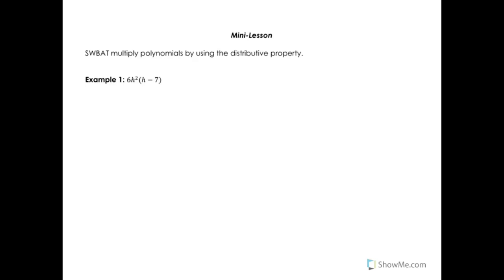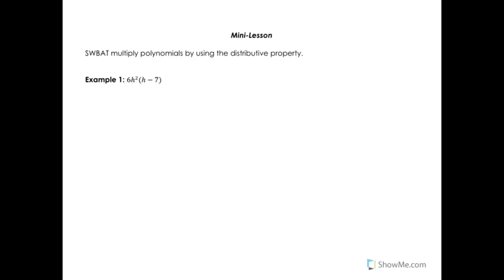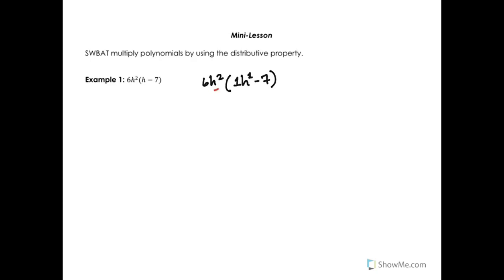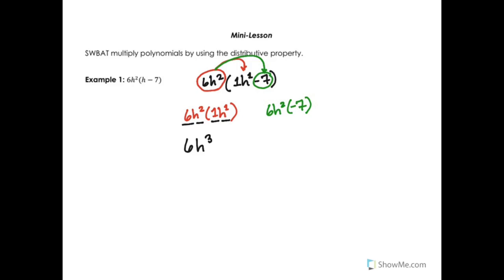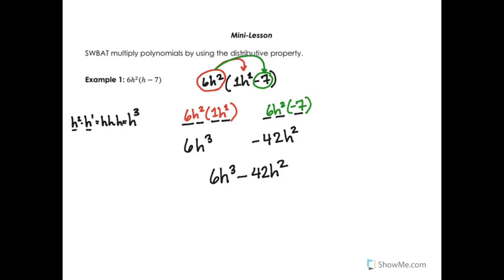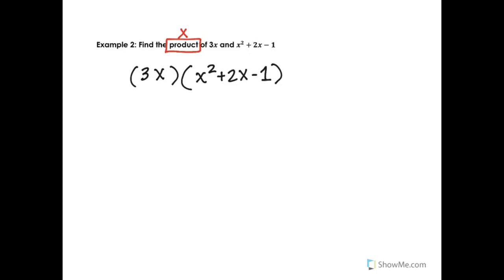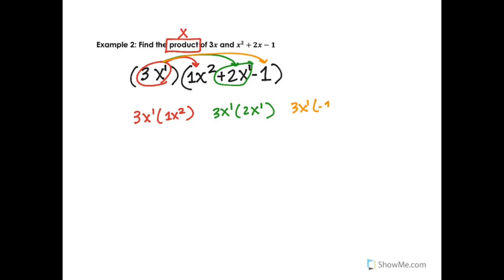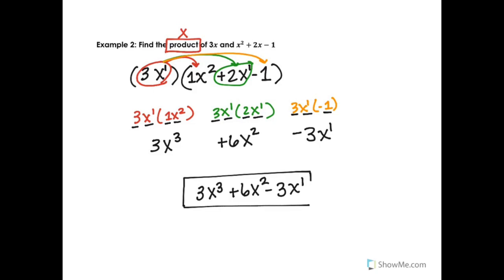Multiplying Polynomials II